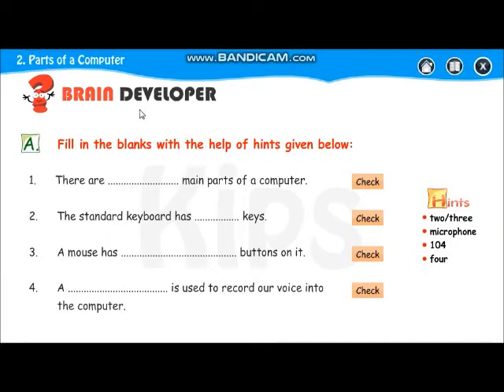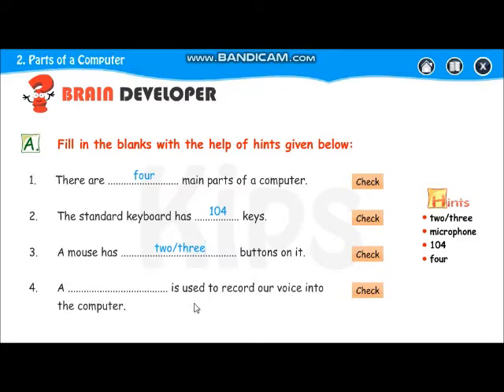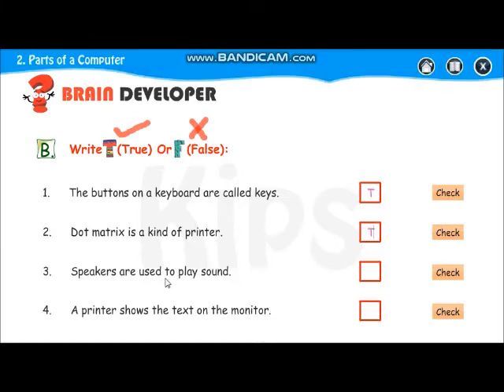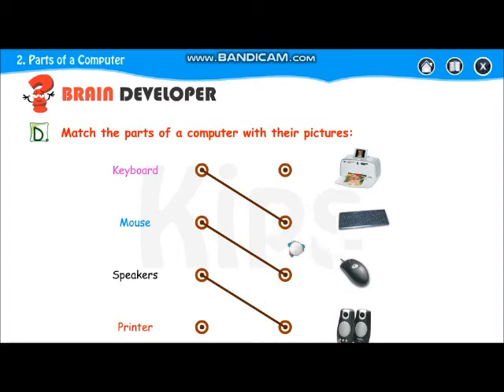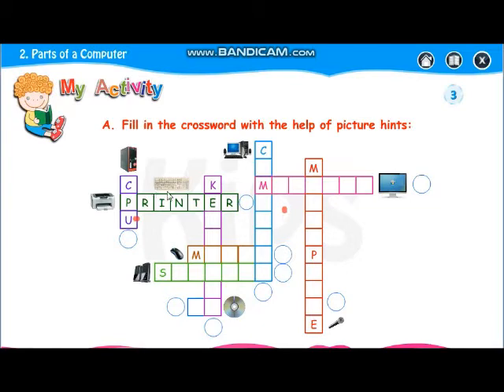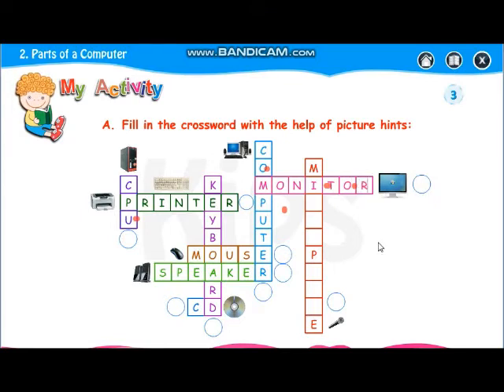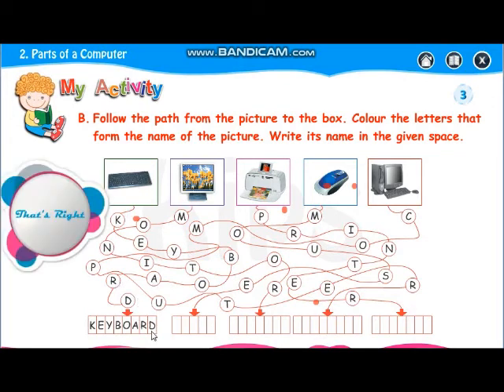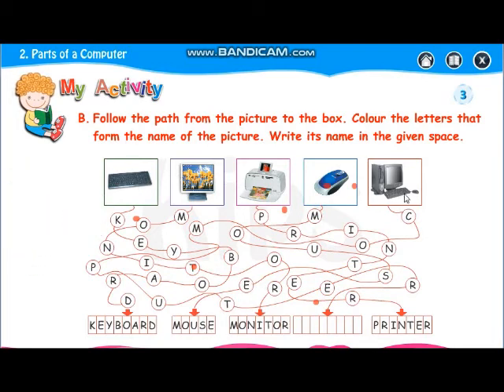Std II Lesson 2 Exercise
Video contains exercise of lesson 2